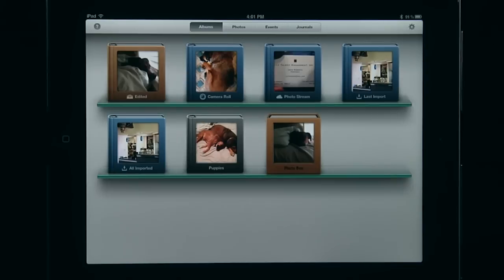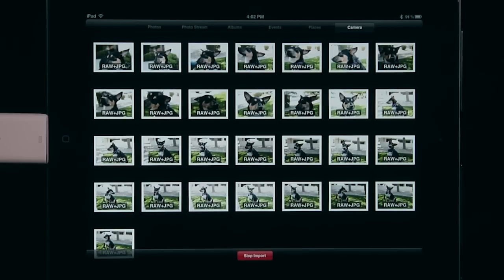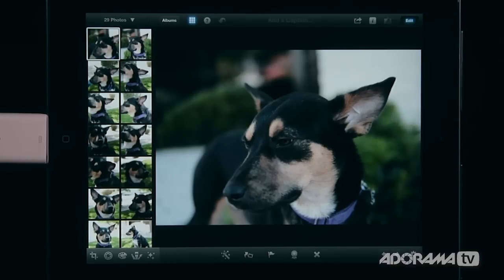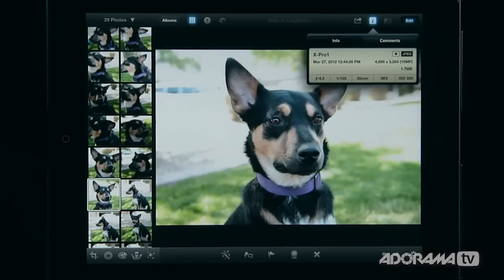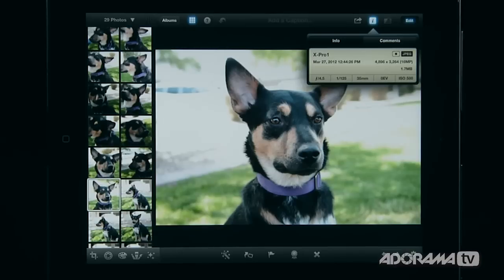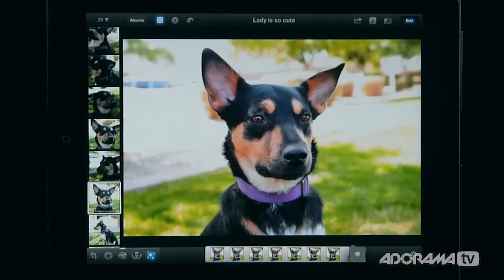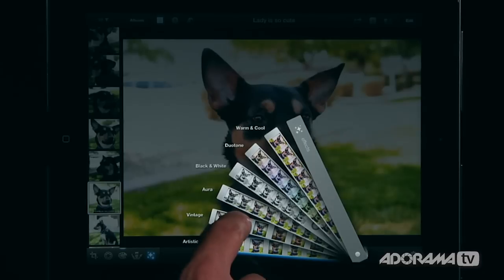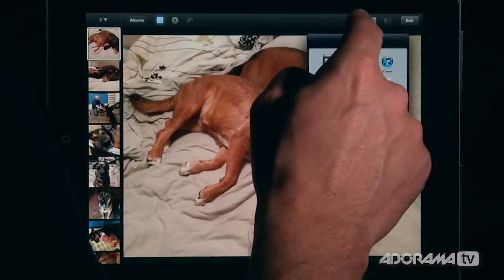iPad Photography App: iPhoto: Adorama Photography TV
Adorama Photography TV presents iPhoto for the iPad. This week Mark shows you the latest iPad photography app from Apple- iPhoto. Watch as Mark demonstrates how you can use the powerful features of iPhoto to share and showcase your photos. New tools now allow you to perfect color and exposure, crop, straighten, and retouch images.